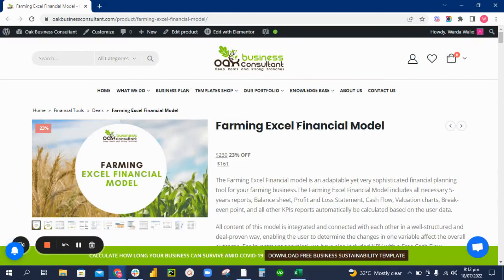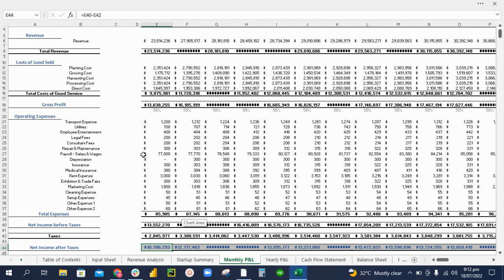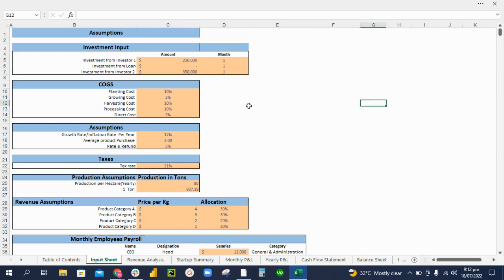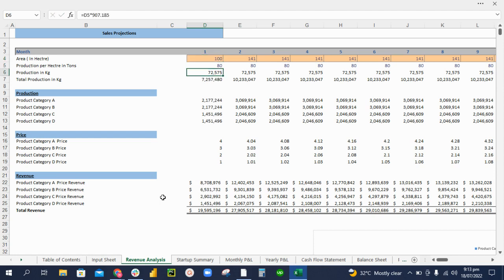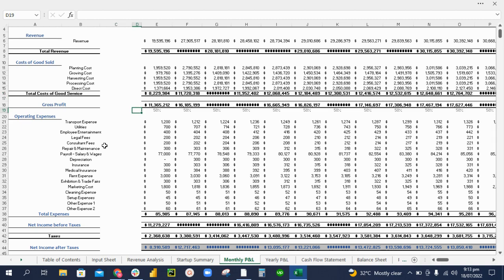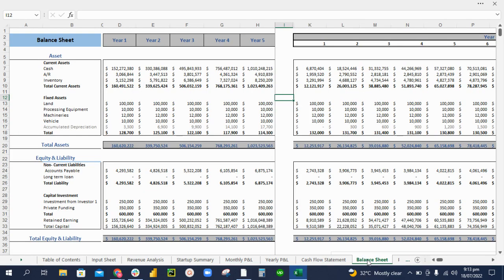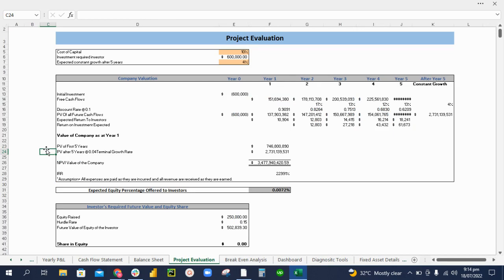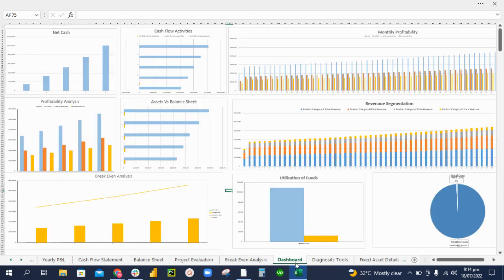Farming Excel Financial Model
The Farming Excel Financial Model provides a comprehensive framework to prepare solid financial plans and businesses’ financial analysis within the Farming Industry.

This farming financial model gives you an overview of your farm’s current financials and projections for growth. It prepares a complete financial plan for your farm business, consisting of 5-years financial statements(income statement, Cash Flow Statement, and Balance Sheet), Break-Even Analysis, Diagnostic Sheet and Staup Summary Plan, etc. Further, It enables the user to determine the farm business’s actual worth by calculating the DCF( Discounted Cash Flow) factor and Free Cash Flow. The model uses a bottom-up approach to calculate the expected production volume and projections. Revenues are derived by applying the respective pricing assumptions (up to 4 different product quality levels). OPEX and capital expenditure other assumptions are then used to prepare detailed profit and cash flow forecasts.

𝐊𝐞𝐲 𝐈𝐧𝐩𝐮𝐭𝐬 𝐨𝐟 𝐅𝐚𝐫𝐦𝐢𝐧𝐠 𝐄𝐱𝐜𝐞𝐥 𝐅𝐢𝐧𝐚𝐧𝐜𝐢𝐚𝐥 𝐌𝐨𝐝𝐞𝐥
1. The growth rate of Product Prices and Expense growth rate
2. Inventory Ratio- it will allow the model to evaluate your business estimated inventory amount on hand.
3. Cost of Good Sold consists of Direct Cost, Growing Cost, Production Cost, and Harvesting Cost.
4. Average Price of each product category with its sales percentage.
5. Tax Rate.
6. Production per Hectare in tons and Kgs.
7. Marketing Cost- Included all social platforms.
8. Capital Expenditure on all Assets that are bought to start business operations.
9. Payable & Receivable Days inputs enable the model to calculate Account Receivable and Accounts Payables in the balance sheet.
10. Operating Expense: Enter all appropriate operating expense amounts to calculate OPEX.

𝐊𝐞𝐲 𝐅𝐞𝐚𝐭𝐮𝐫𝐞𝐬 𝐨𝐟 𝐅𝐚𝐫𝐦𝐢𝐧𝐠 𝐄𝐱𝐜𝐞𝐥 𝐅𝐢𝐧𝐚𝐧𝐜𝐢𝐚𝐥 𝐌𝐨𝐝𝐞𝐥

𝟏. 𝐈𝐧𝐩𝐮𝐭 𝐒𝐡𝐞𝐞𝐭: This financial model template contains inputs that, when changed, impact the calculations and, therefore, the changes are applied to all relevant sheets. This financial model always has built-in flexibility to display different outcomes or final calculations based on this sheet’s changes.
𝟐. 𝐒𝐭𝐚𝐫𝐭𝐮𝐩 𝐒𝐮𝐦𝐦𝐚𝐫𝐲: This sheet provides you and your investors an analysis of all the investment requirements of a new start-up. It helps the business present a snapshot of the company to prospective investors and raise capital.
𝟑. 𝐌𝐨𝐧𝐭𝐡𝐥𝐲 & 𝐘𝐞𝐚𝐫𝐥𝐲 𝐈𝐧𝐜𝐨𝐦𝐞 𝐒𝐭𝐚𝐭𝐞𝐦𝐞𝐧𝐭: The monthly Income Statement sheet of the Farming Excel Financial Model is perfect for those who require regular reporting and details. Additionally, the income statement contains all revenue streamlines with gross earnings and net earnings linked with a revenue analysis sheet to ensure accurate reporting. Oak Business Consultants understands every farming business’s goal.
Furthermore, the Yearly Income Statement gives you complete insights into revenue and general & administrative expenses. The Yearly Income Statement also contains several graphs, assumptions, ratios, margins, net profit, earnings, cost of services, and profit after tax.
𝟒. 𝐁𝐚𝐥𝐚𝐧𝐜𝐞 𝐒𝐡𝐞𝐞𝐭: This also allows you to monitor your accounts receivable, accounts payable, accrued expenses, etc.
𝟓. 𝐂𝐚𝐬𝐡 𝐅𝐥𝐨𝐰: This cash flow statement is based on several key inputs, such as Payable and Receivable Days, yearly income, working capital, long-term debt, net cash, etc.
𝟔. 𝐁𝐫𝐞𝐚𝐤-𝐄𝐯𝐞𝐧 𝐀𝐧𝐚𝐥𝐲𝐬𝐢𝐬: The break-even analysis will help you know at a glance, the profits generated at the various sales levels.
𝟕. 𝐏𝐫𝐨𝐣𝐞𝐜𝐭 𝐄𝐯𝐚𝐥𝐮𝐚𝐭𝐢𝐨𝐧: Since the table calculates Return on Investment, Investor’s Future Equity Share,  and Cash Burn Rate Analysis, analyzing its performance becomes easy to capture potential investors.
𝟖. 𝐃𝐢𝐚𝐠𝐧𝐨𝐬𝐭𝐢𝐜 𝐒𝐡𝐞𝐞𝐭: This Diagnostic sheet automatically calculates the data. Such as the Profitability ratio, Net operating expense ratio to expense, etc.
𝟗. 𝐃𝐚𝐬𝐡𝐛𝐨𝐚𝐫𝐝: This dashboard provides you a graphical management tool. It enables you to track all your relevant financial KPIs.

Therefore, get your hands on this amazing model by clicking the following

0:00 Intro
0:22 Input sheet
0:43 Revenue analysis
1:00 Monthly P&L
1:18 Yearly P&L
1:23 Cashflow statement
1:30 Balance sheet
1:40 Project evaluation
1:58 Break-even analysis
2:06 Dashboard